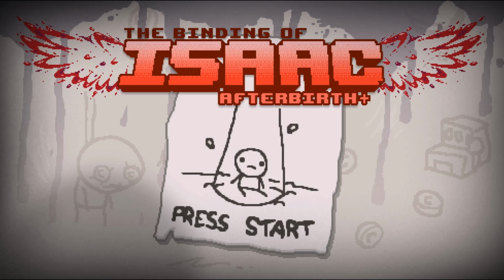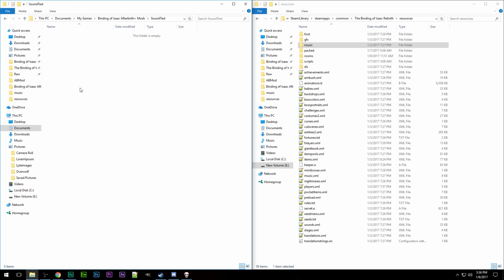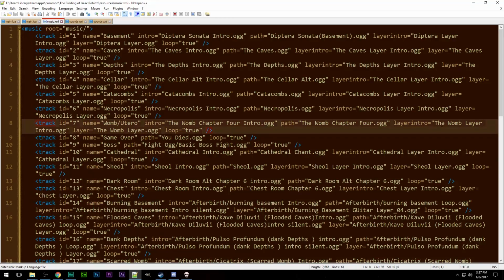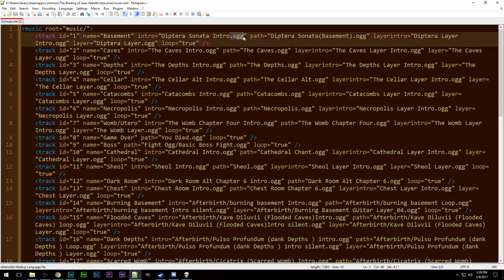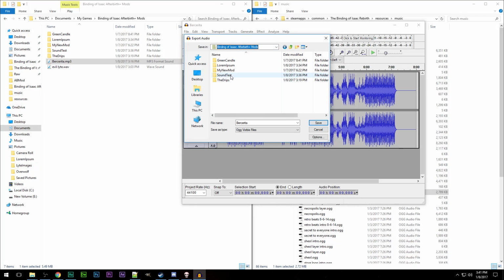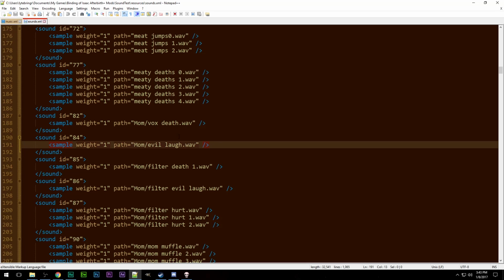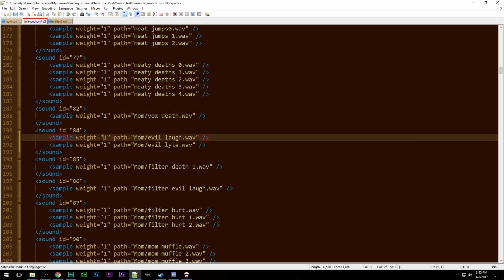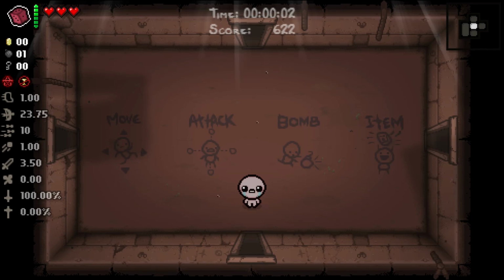005- Music and Sound (no Lua) | The Modding of Isaac Afterbirth+ with Lyte